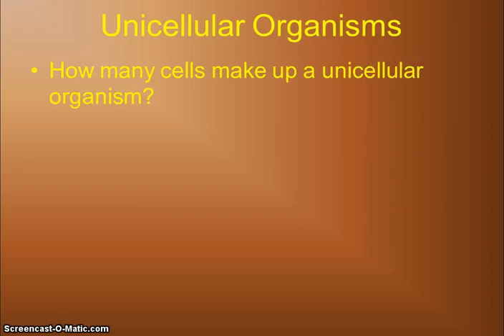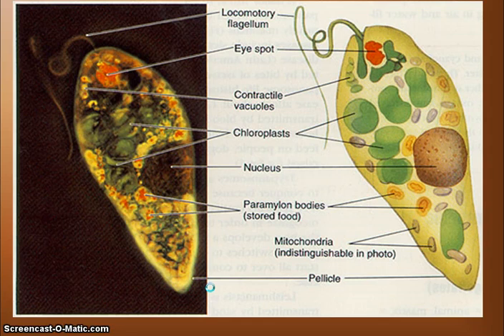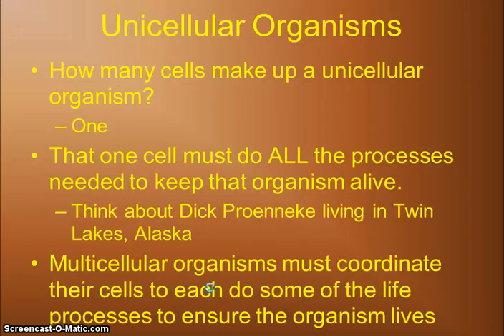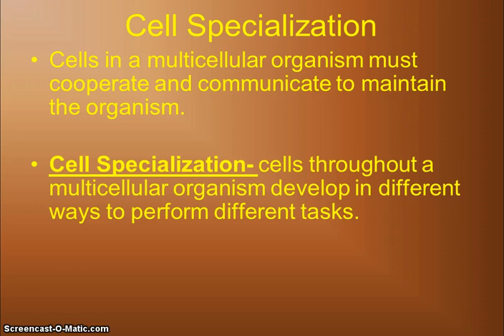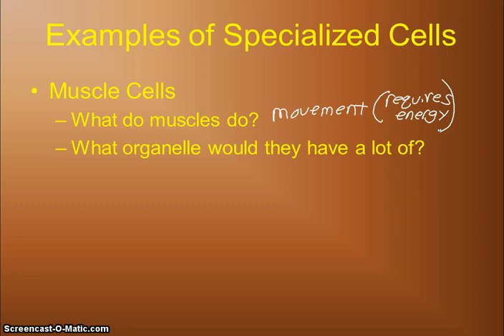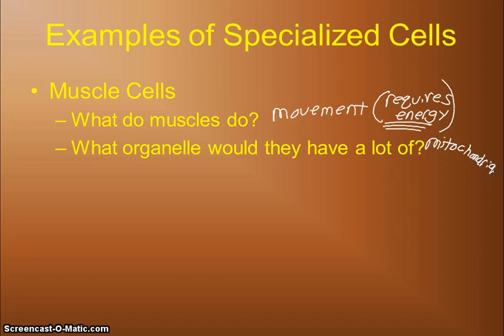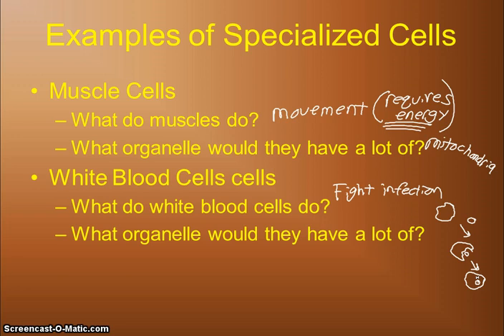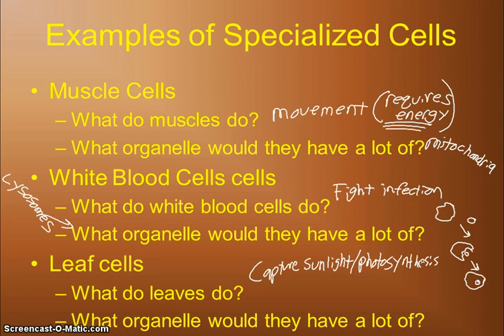CellSpecialization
Cell specialization in multicellular organisms.